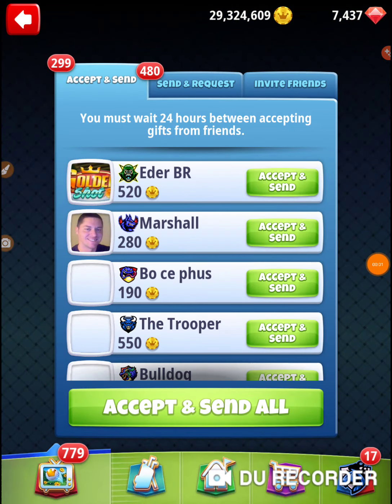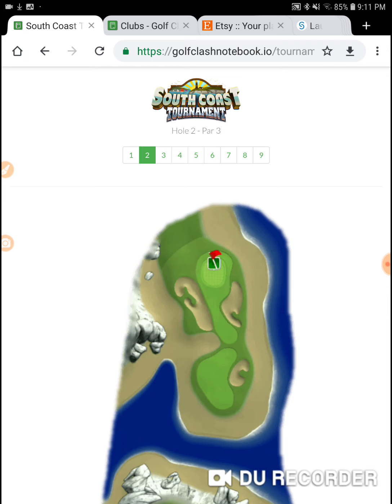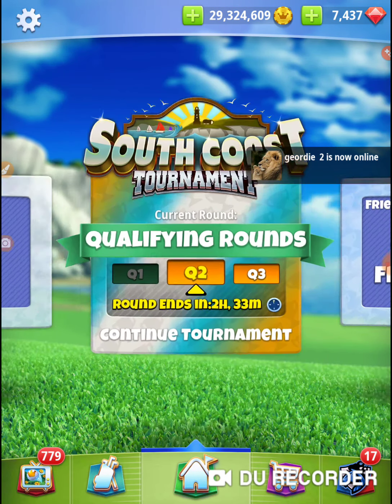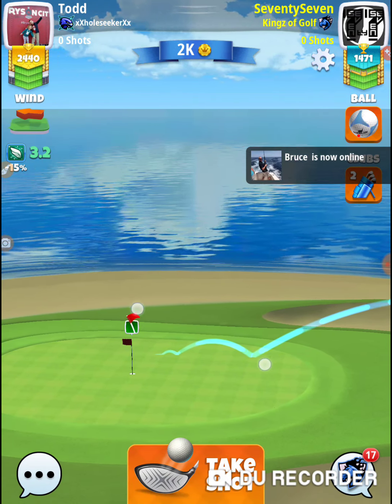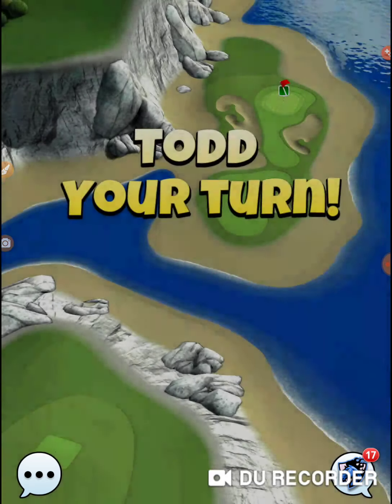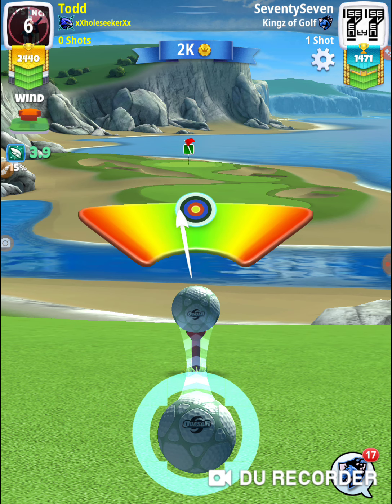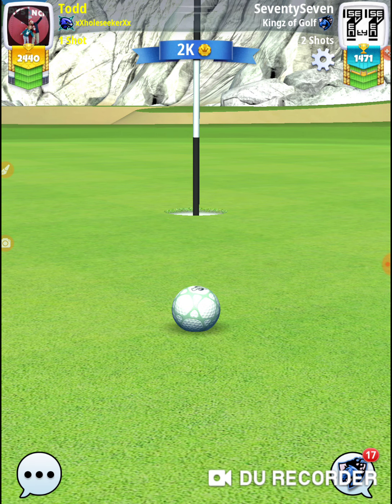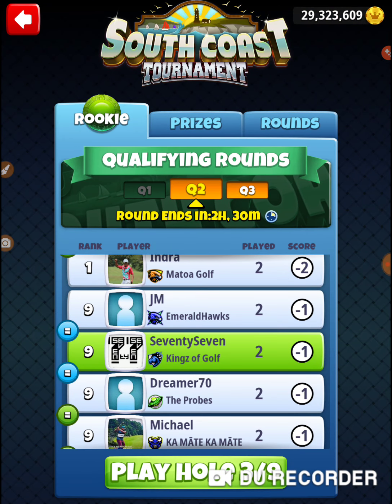Golf Clash Southcoast Tournament Rookie Practice Round 2 Hole 2